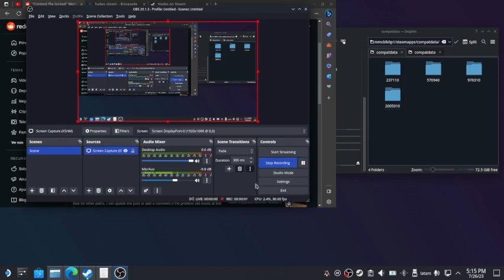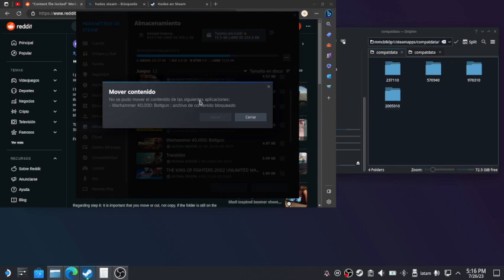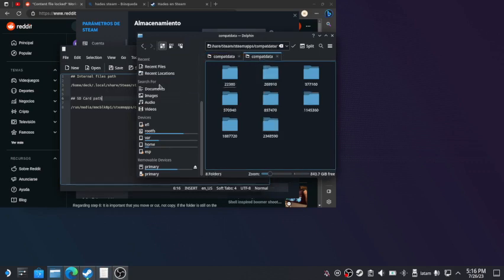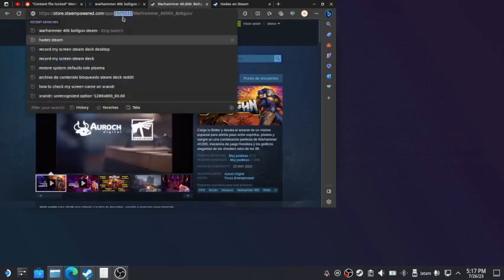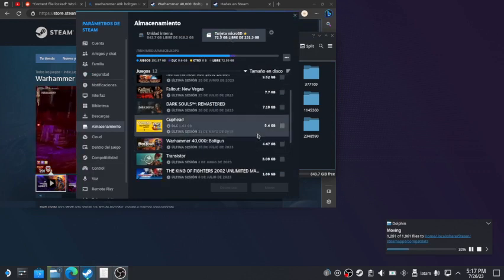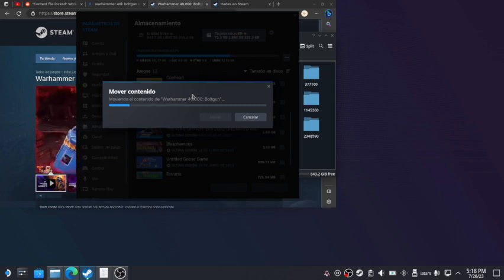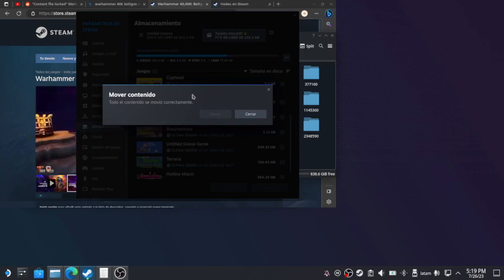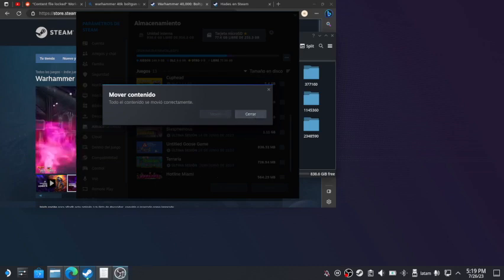Content file locked error fix - Steam Deck - Moving games from SD to Internal Storage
This is a quick workaround to fix the error message "CONTENT FILE LOCKED" when you try to move your games from an SD card to the internal storage on Steam Deck

I'll be leaving the links in a comment